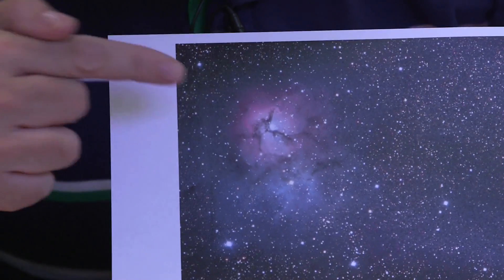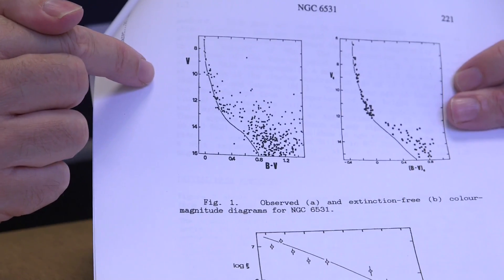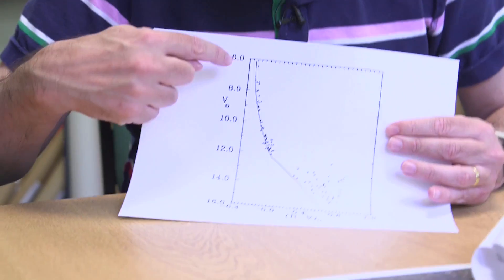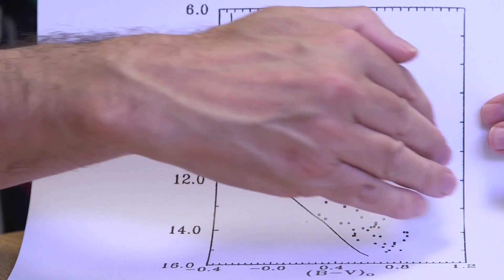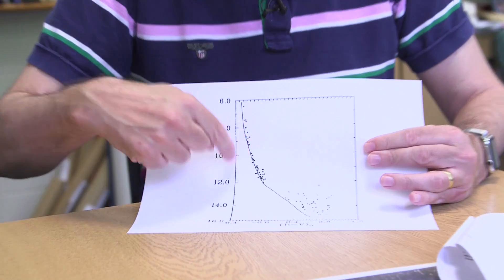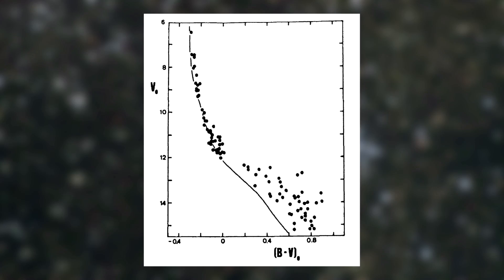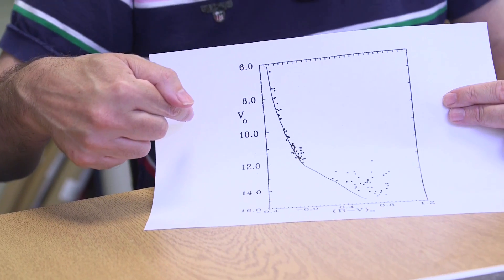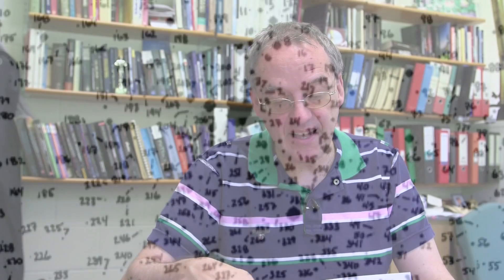M21 - 8-million-year-old stars - Deep Sky Videos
Messier 21 (NGC 6531) provides an opportunity to discuss the age spread of stars in a cluster.
Featuring Professor Mike Merrifield.